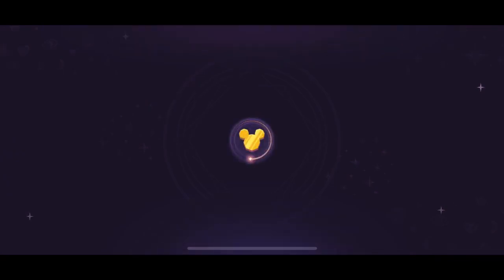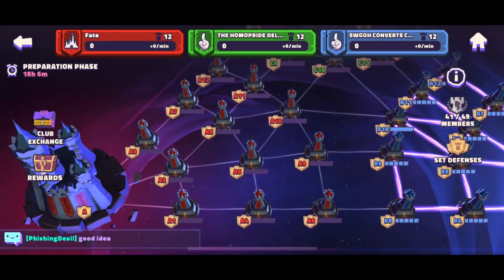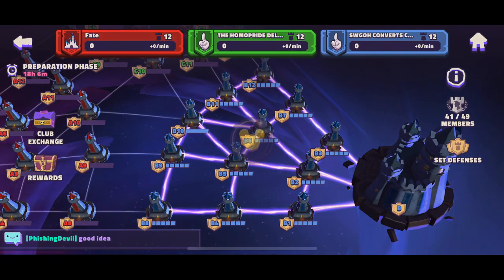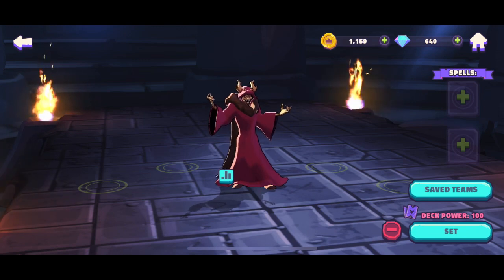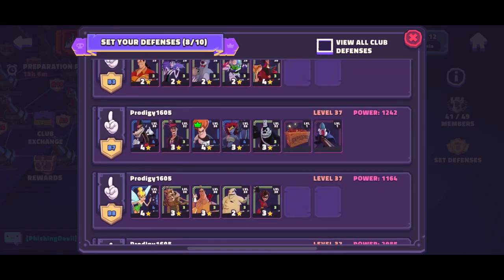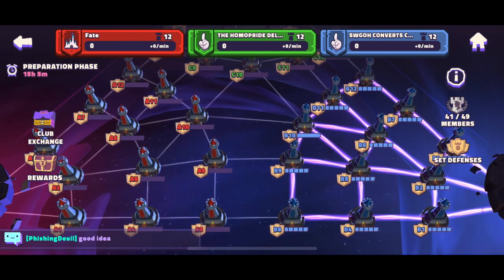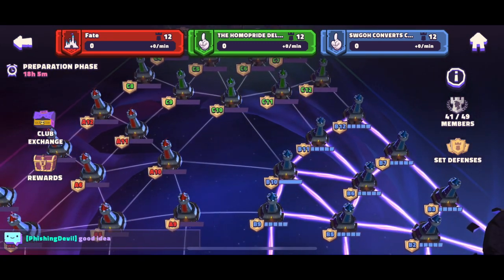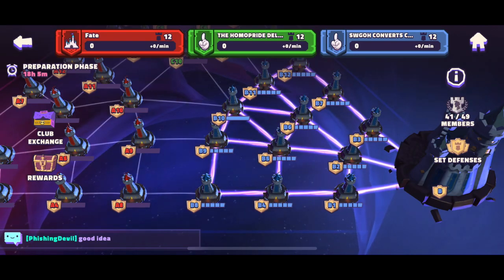CLUB CONQUEST MODE Disney Sorcerers Arena - Preparation Phase and How to Win - TIPS AND TRICKS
Swgoh clone with Disney Characters check it out and see if it is for you!
This video reviews Club Conquest Mode
How to set your defenses and how to win

CHANNEL DEDICATED TO GAMING, MATH, ENGINEERING, AND MUSIC
SONG: NONE
STAR WARS, SWGOH, STAR WARS GALAXY OF HEROES, JEDI
FALLOUT
ELDER SCROLLS
STATISTICS, ENGINEERING, MATH, SPACE